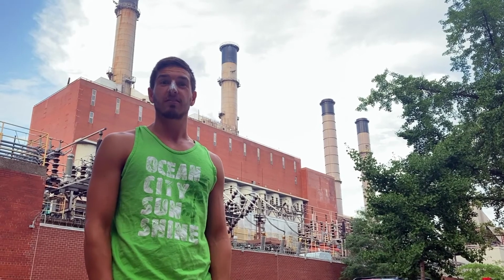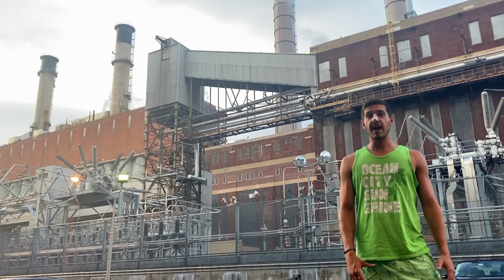The Beach Boys - Episode 2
The Beach Boys are back! This time they are talking about global warming.